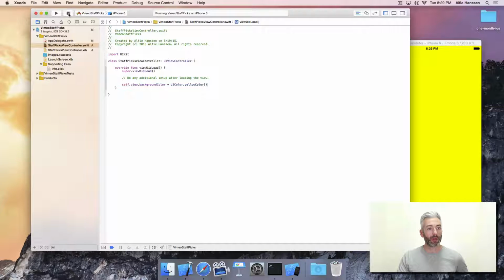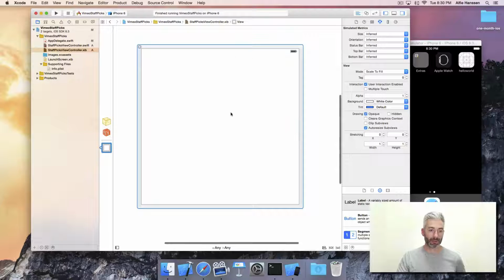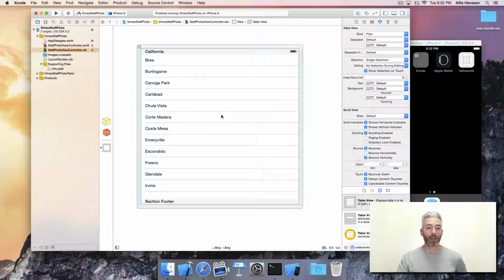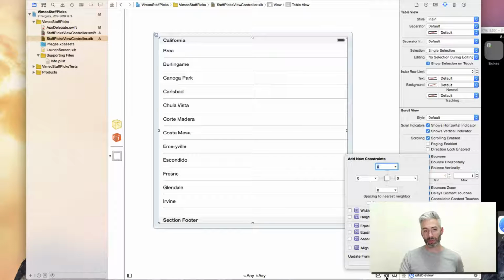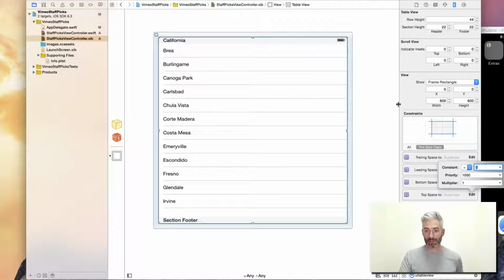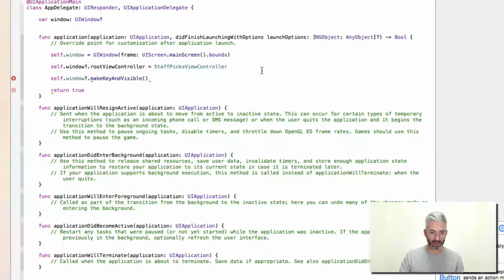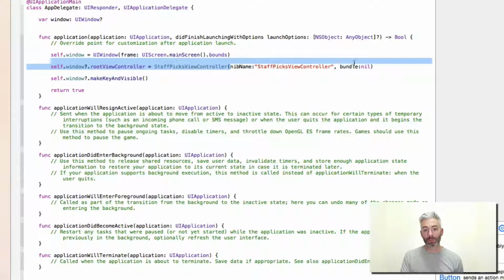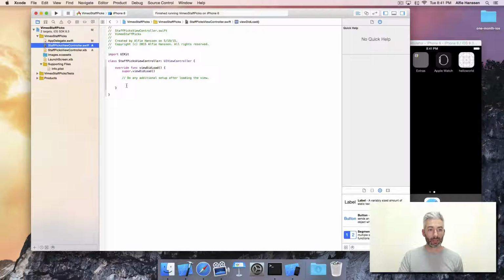Learn iOS Development - Lesson 3.5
Lecture Notes
The app is really starting to take shape.